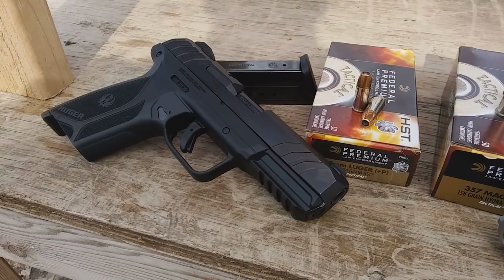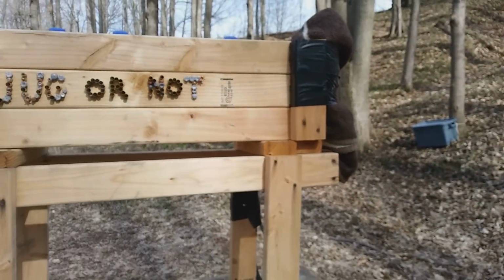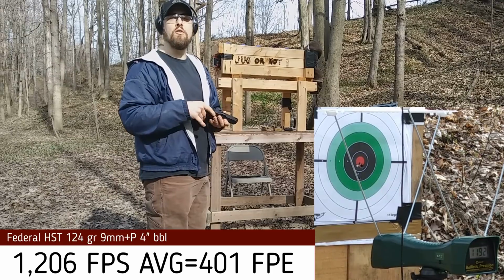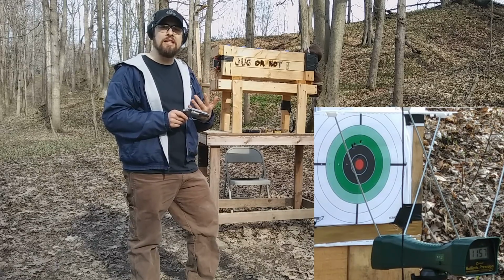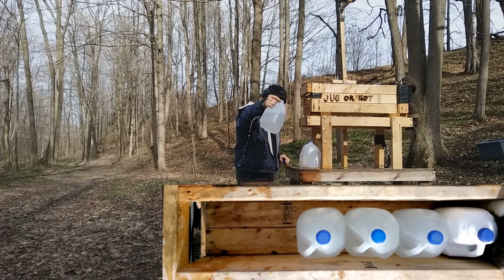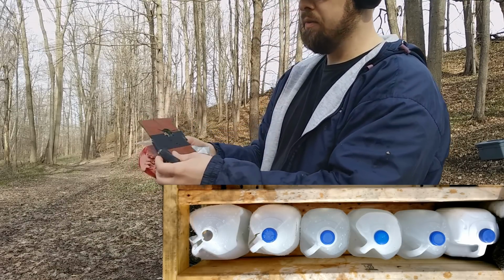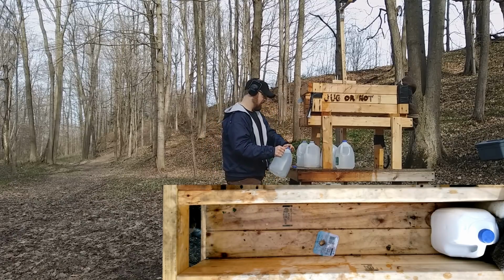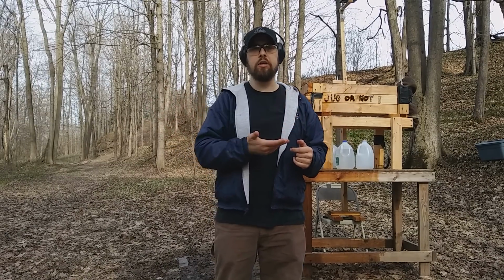Does a 4" 9mm Rival a .357 Snub Nose?- Ep 1. Federal HST/Hydrashok